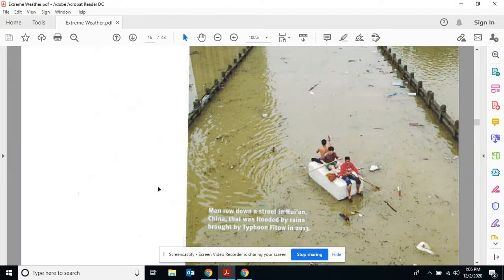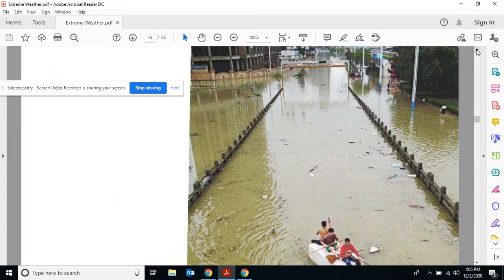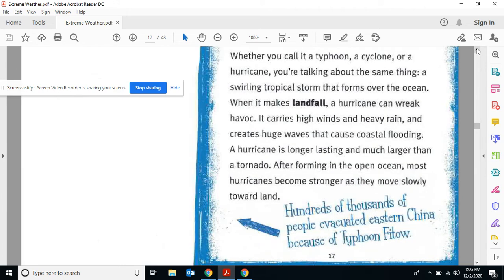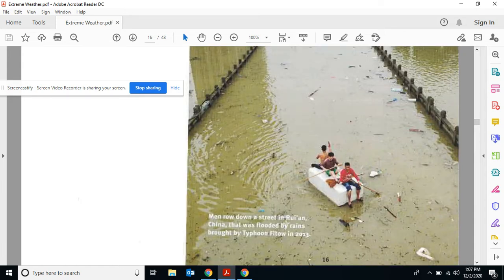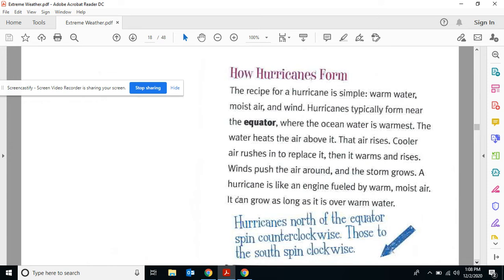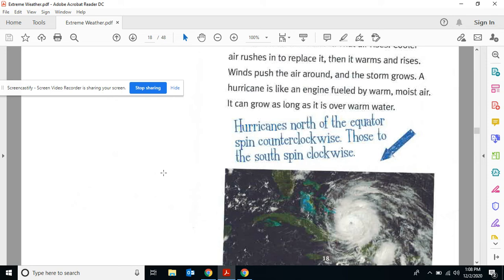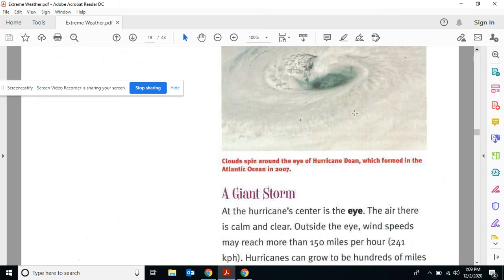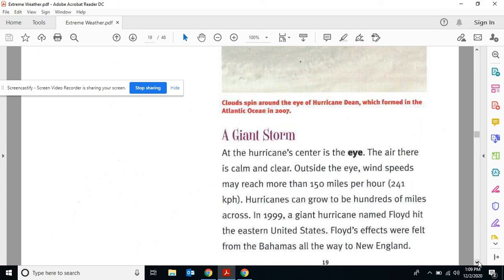Untitled: Dec 2, 2020 1:09 PM